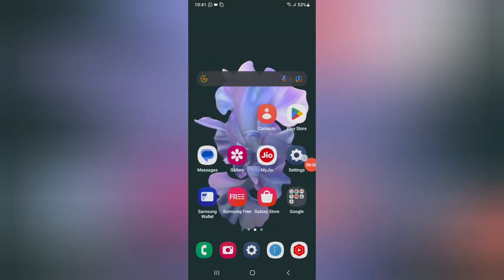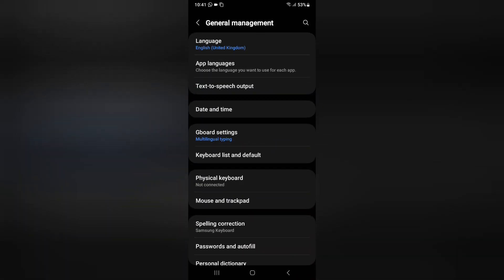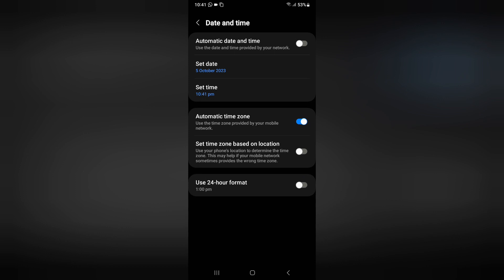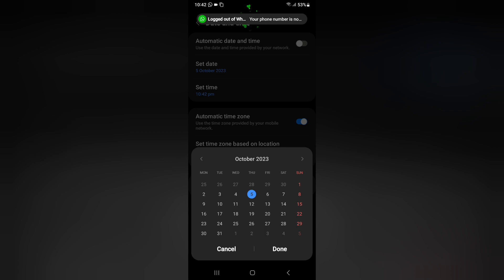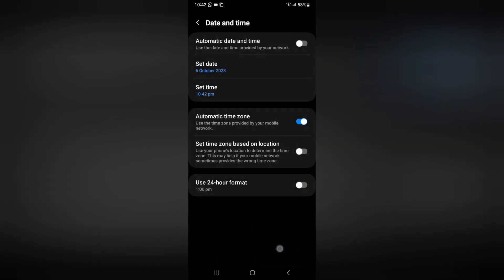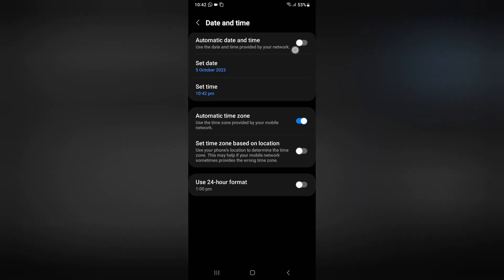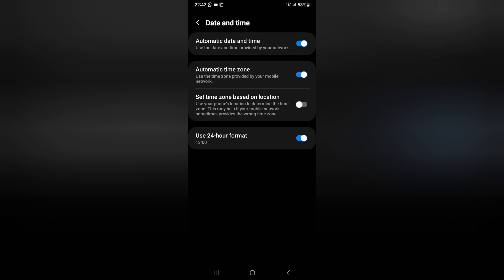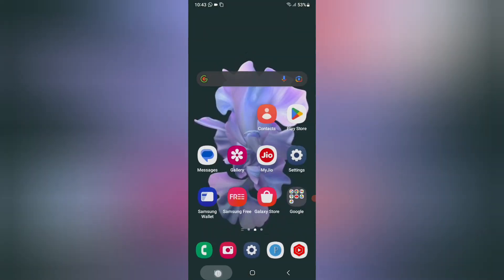Samsung Galaxy Z Flip 5G date and time settings, How to fix date and time problem any sumsung mobile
Best powerful CPU under 10k

60-Inch Tripod with Bag

7 Socket 6A Extension Board